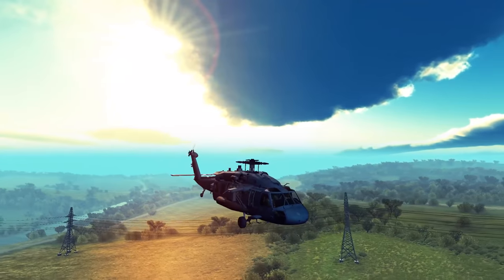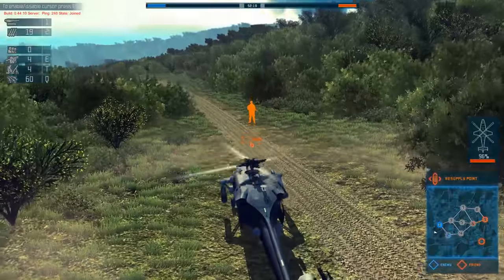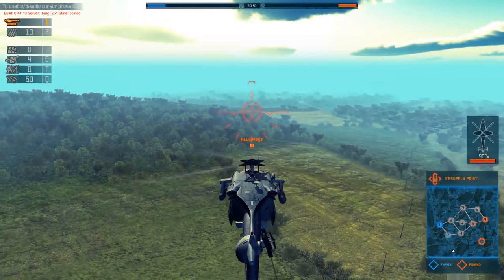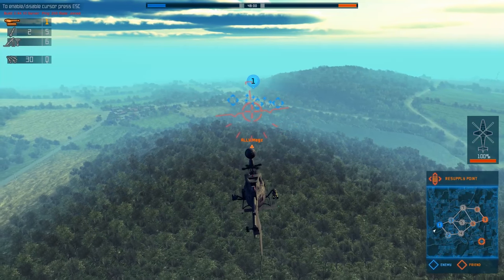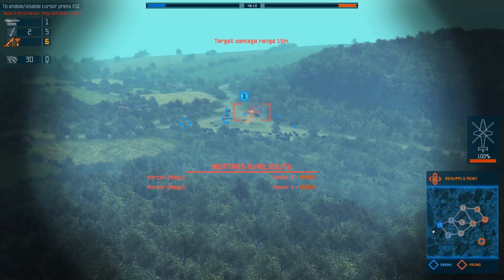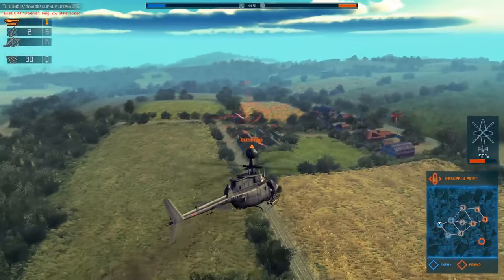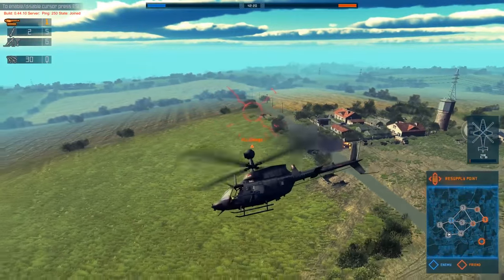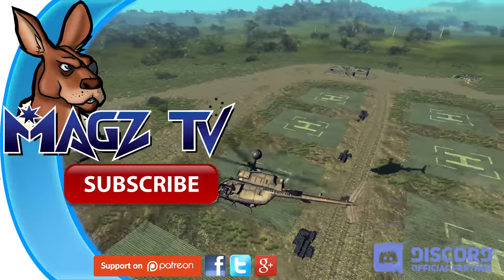Heliborne: Mortar Troops! (PATCH 0.45 PREVIEW)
G'day ladies and gents, Today we'll be taking a look at a couple of the new features in Helibornes upcoming 0.45 patch.

- New troop deployment mechanics.
- New Mortar troops and scout helicopter target painting.
- New AI Targeting Algorithms

System Specs:
CPU: Skylake i7 6700k
RAM: 16gb 3600MHz DDR4
GPU: Galax GTX 980 HoF
HDD Boot: 120GB SSD
HDD Storage: Seagate Barracuda 3TB (7200RPM)
HoTaS: X-55 Rhino
Flight Pedals: Thrustmaster T.Flight
VR: Oculus Rift DK2